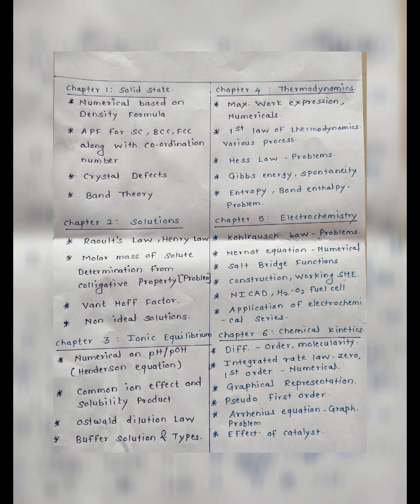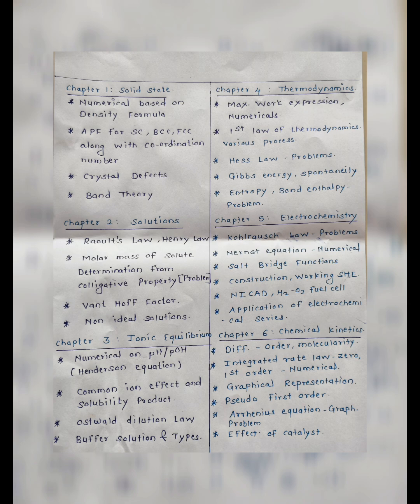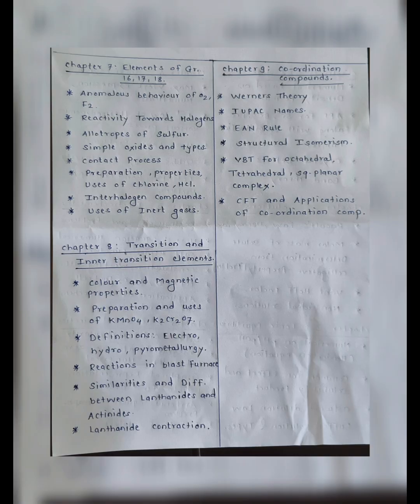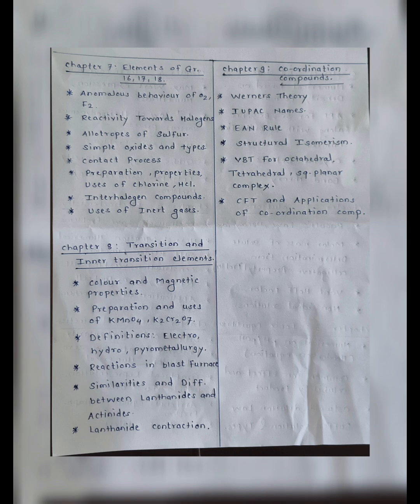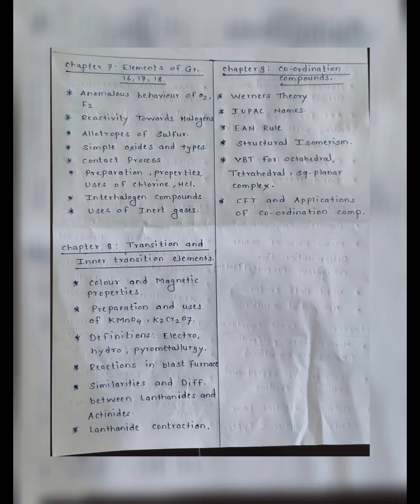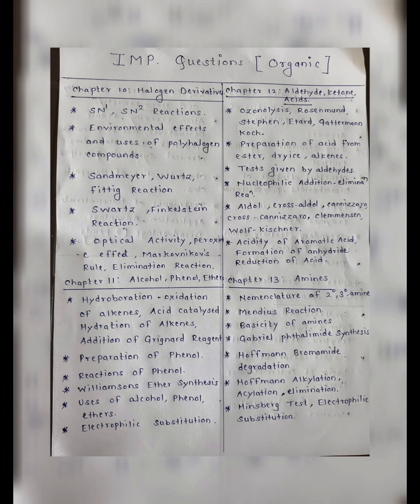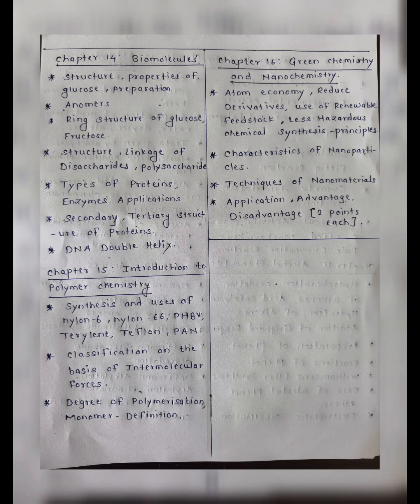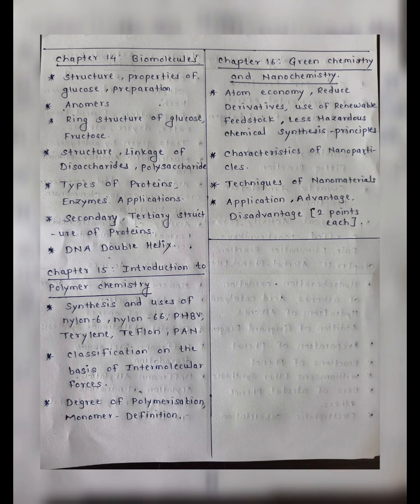Most probable Questions HSC Chemistry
Important questions Chemistry